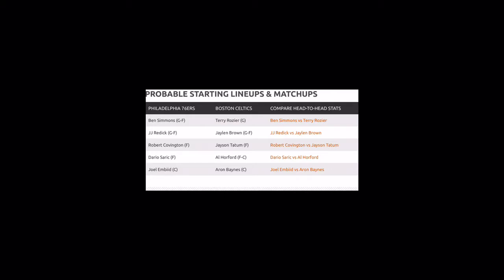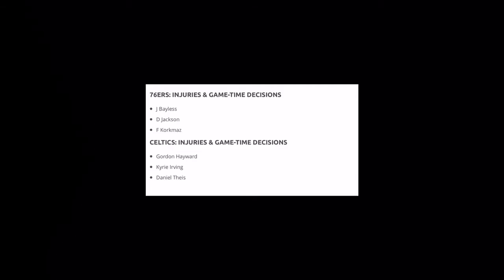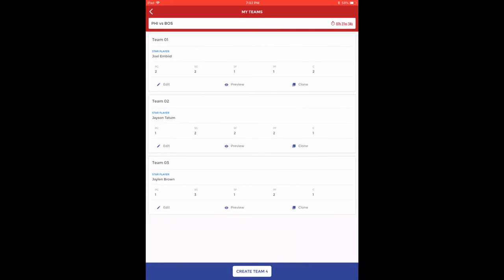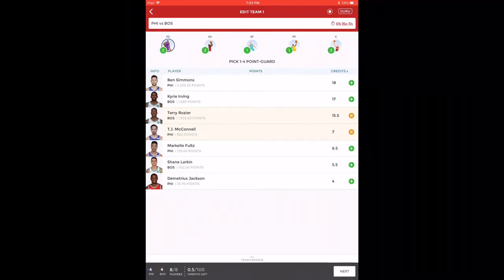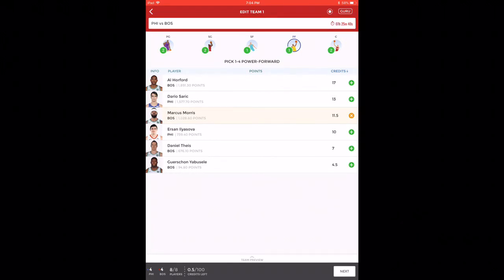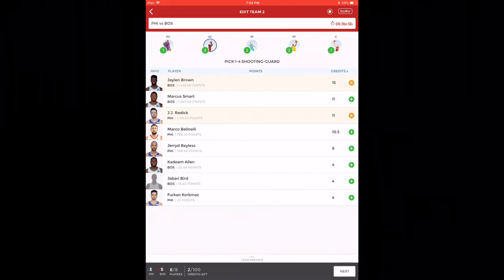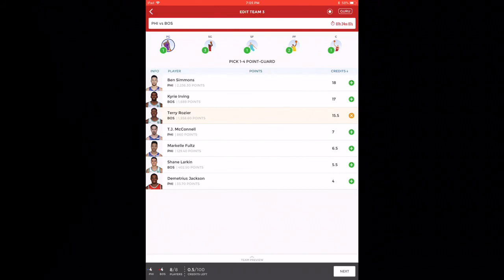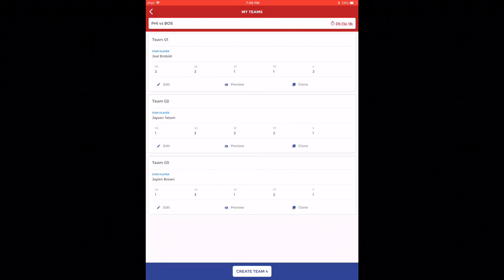PHI vs BOS DREAM11 TEAM | NBA | PREDICTIONS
Welcome to Concept Dream Team ➡️➡️➡️➡️➡️➡️👍

Here's ₹100 to play Fantasy Sports with me on Dream11. to download the Dream11 app & use my code KODAV84OP to register.

We give Dream11 team for both Football and Cricket